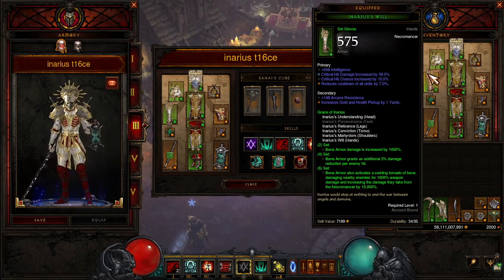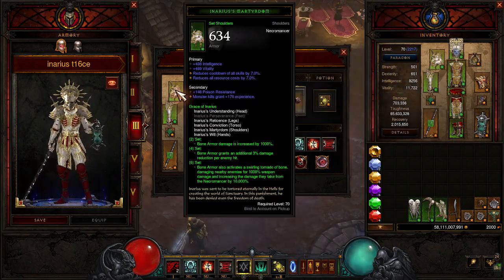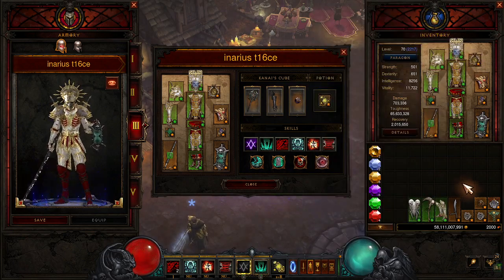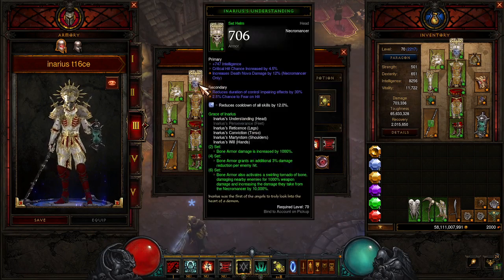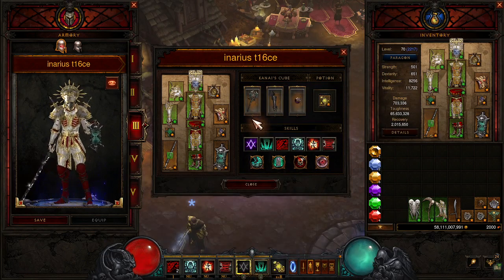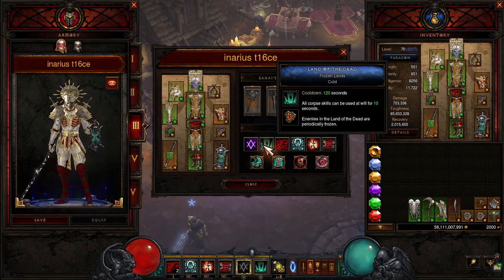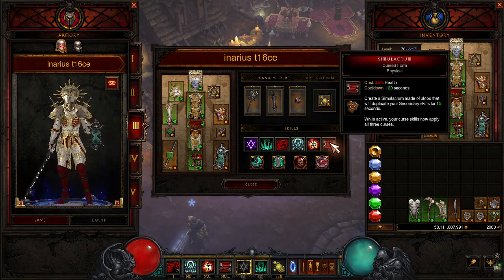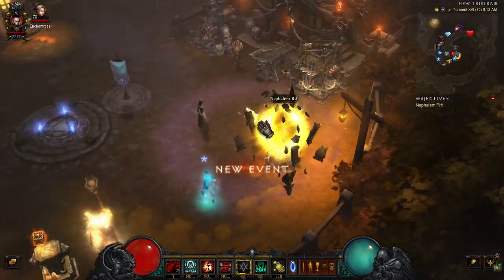Diablo 3 Season 28 Necromancer Inarius Corpse Explosion Speed t16 Build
This diablo 3 season 28 necromancer corpse explosion build using the inarius set can speed run t16s easily and one of the easiest builds if you have the set.